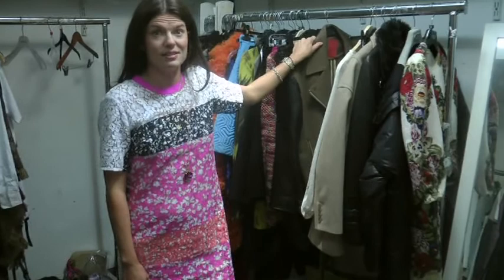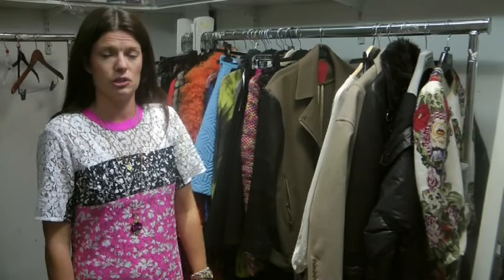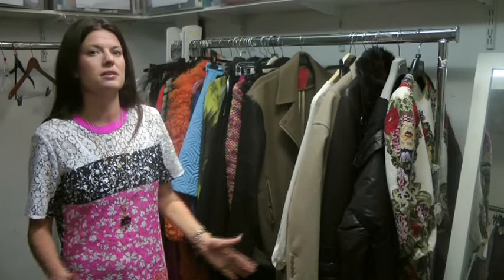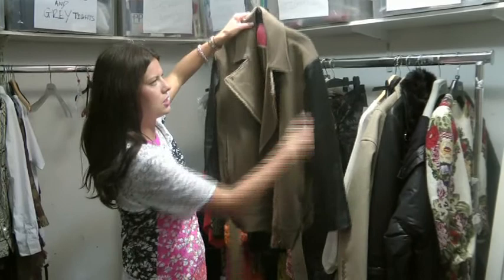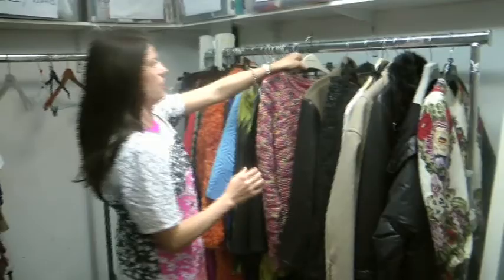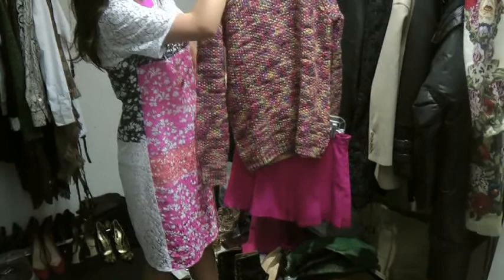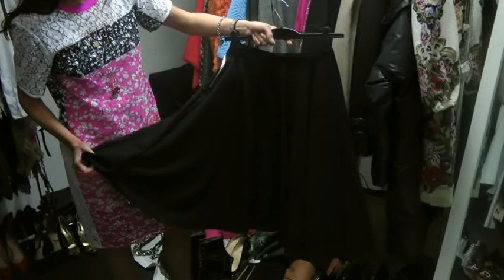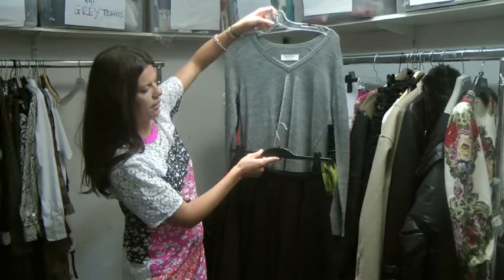Trend On Trial: Proportion Control | Grazia UK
Grazia Fashion Editor Sophie Ferguson Jones shows us how to wear this season's proportion control trend as seen on the catwalk at Acne, Jil Sander and DKNY.